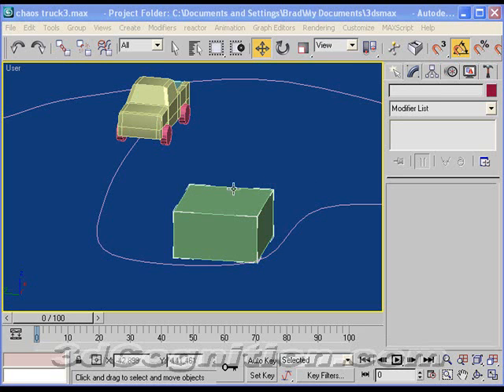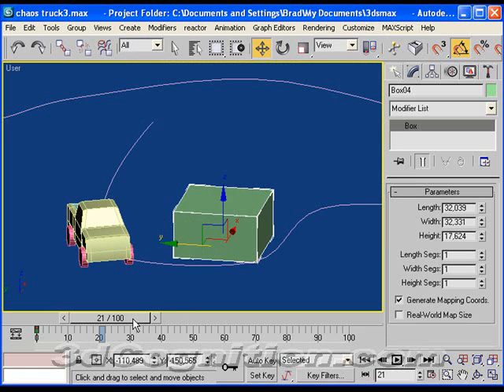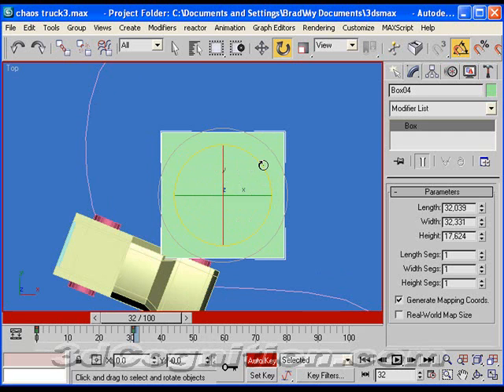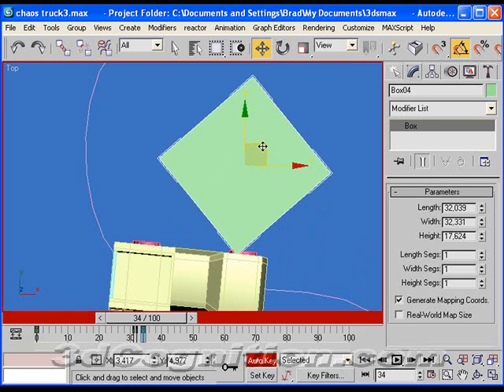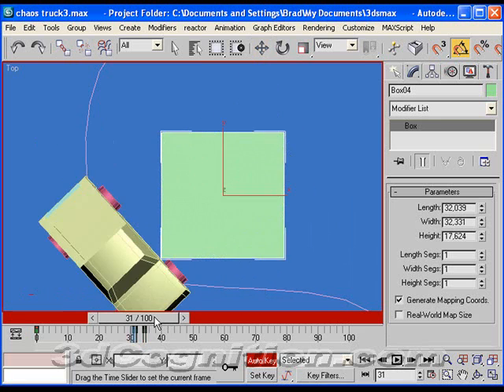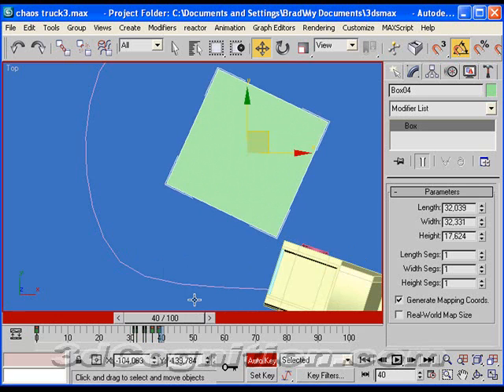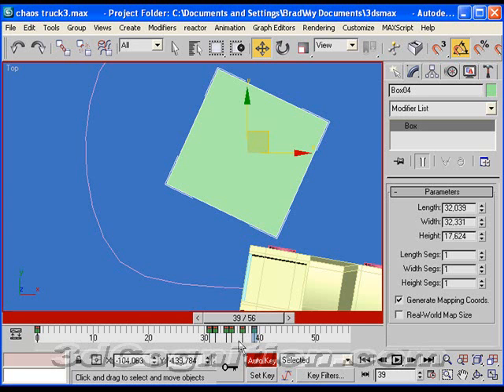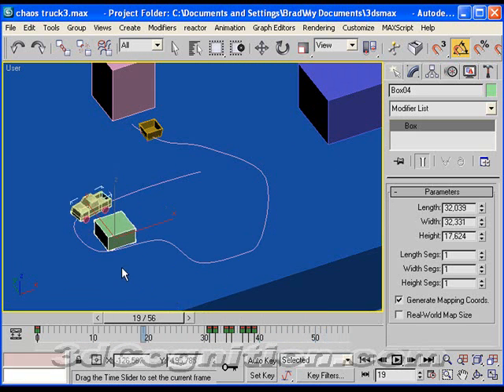Chaos Truck 1 Animation Tutorial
3ds Max Tutorial on how to make a truck interact with the world around it - physics, car animation etc.